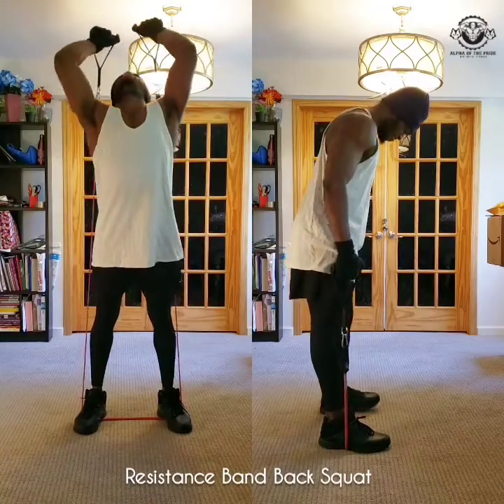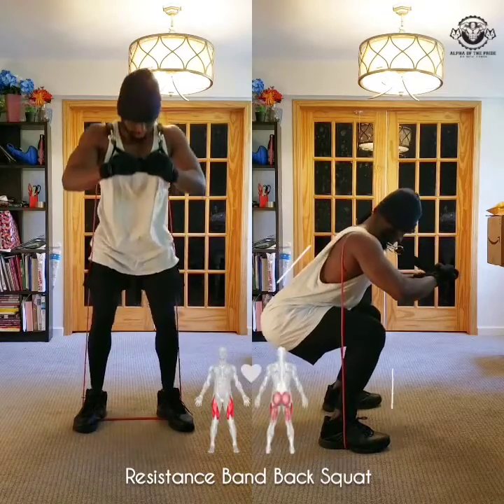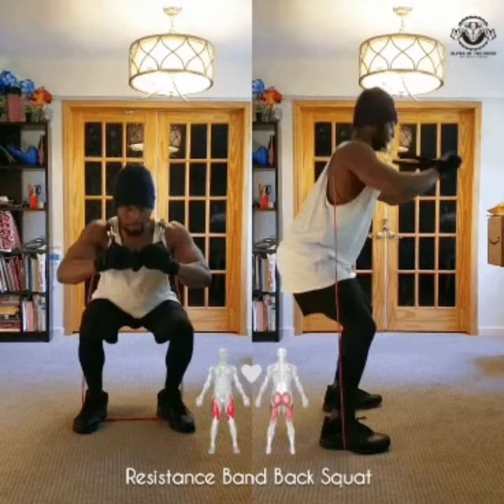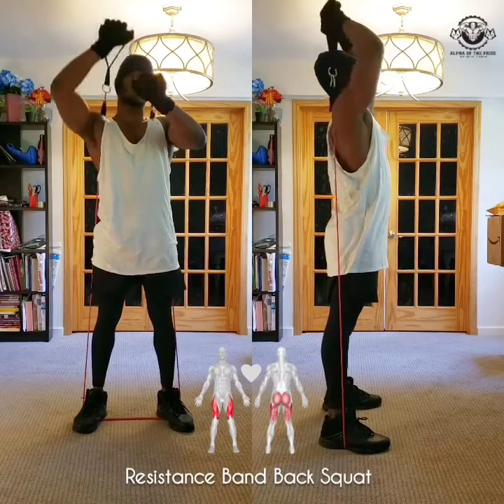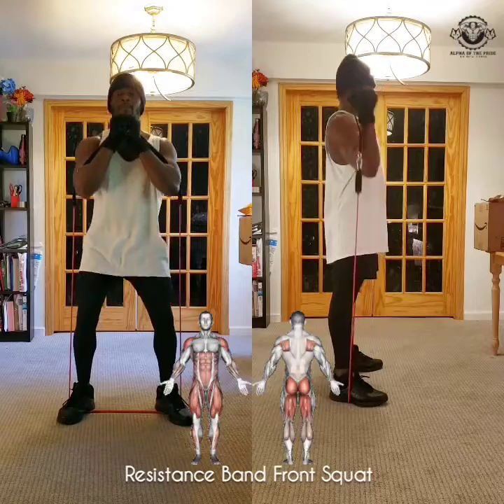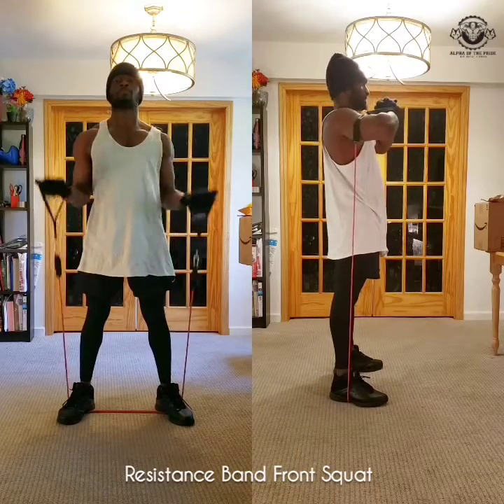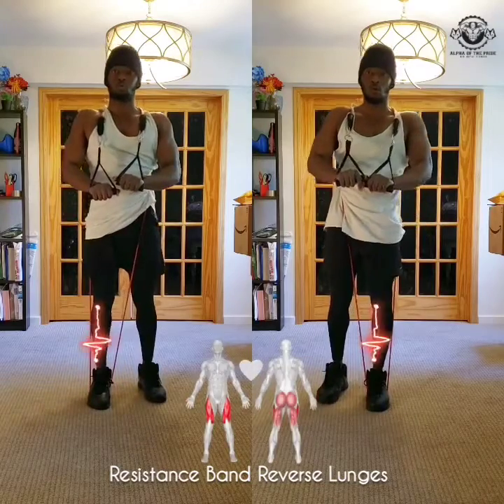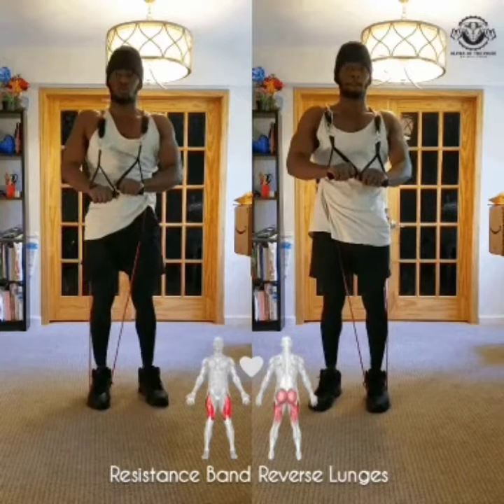Best Resistance Bands Leg Workouts I (Squats and Lunges)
Here's a Demonstration of how to perform a Resistance Band Squat and Lunges respectively.

Band Brand: U-POWEX Resistance Bands